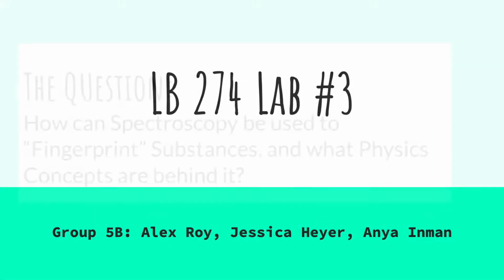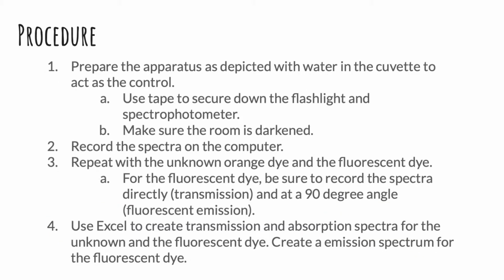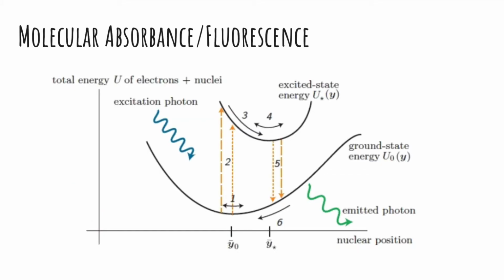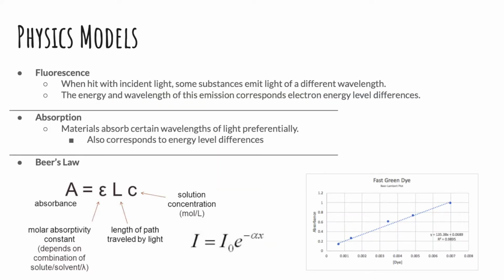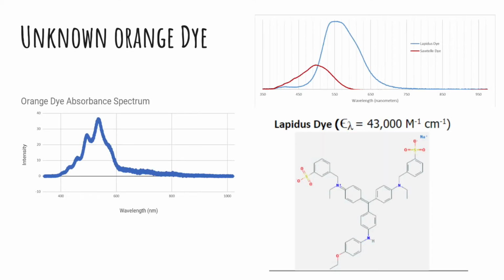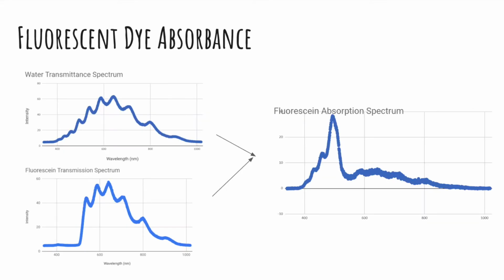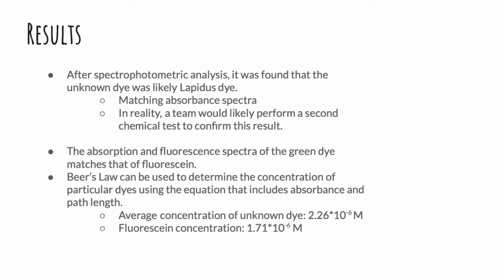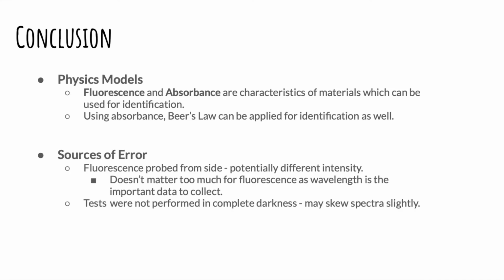Physics Lab report #3